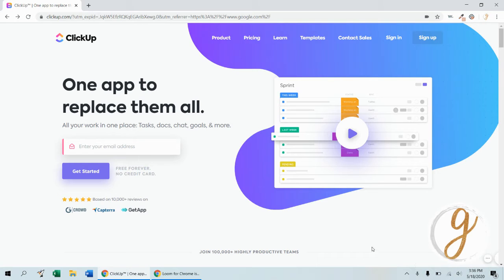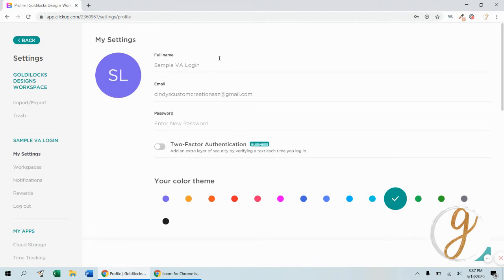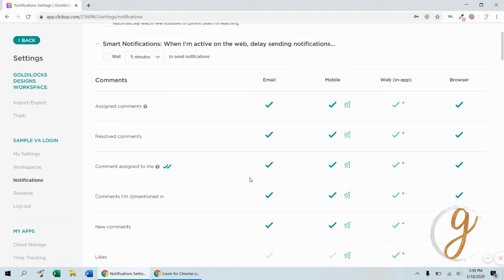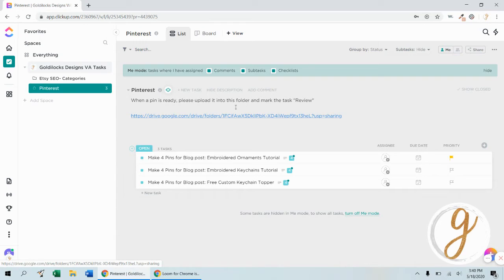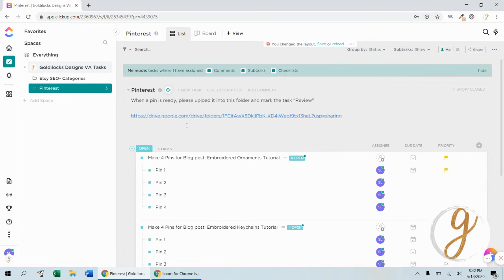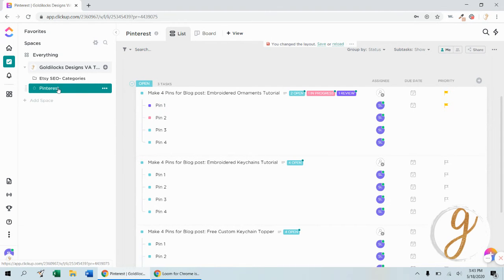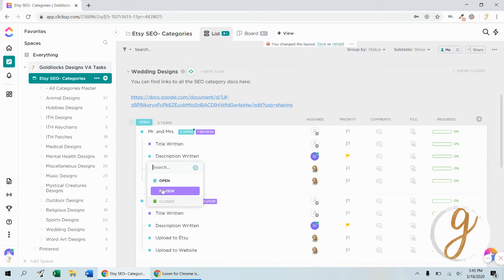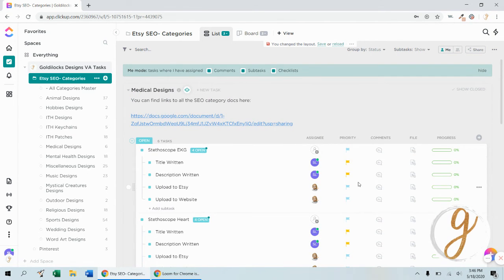Training - VA instructions for using Click Up Task Organization